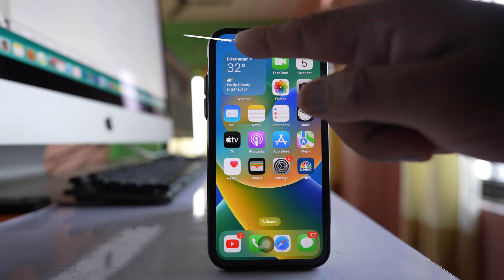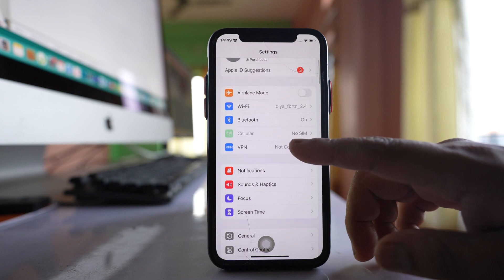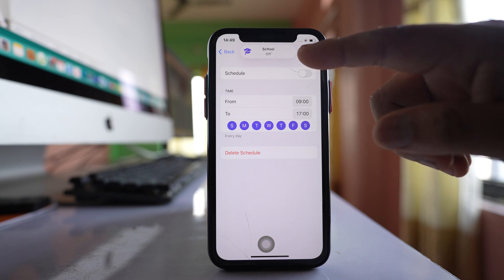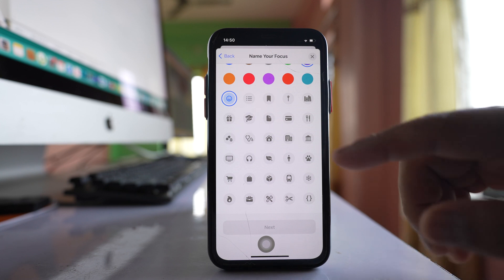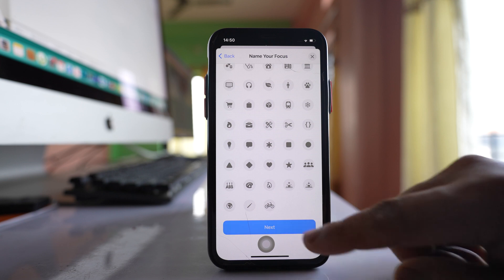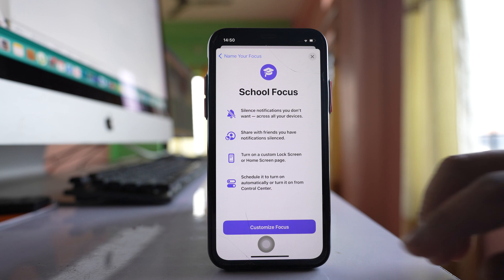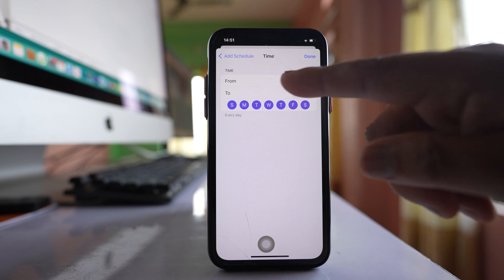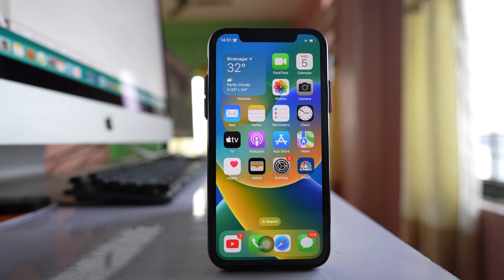Why is there Graduation cap icon on the status bar of iPhone | How to remove it | Crate custom Focus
This video also answers some of the queries such as:
How to add custom focus on iPhone
How to turn off custom focus on iPhone

If you see this kind of  graduation cap icon on the status bar of your iPhone then let us see what is this and how you can create this one. This is actually a custom focus that you can create. Go to "settings" here. Go to "Focus" and if you see there is an option here school under Focus and this is enabled at the moment. If I go here and if I disable this schedule then what happens is the graduation cap icon will now disappear from the status bar. So, if you want to create that kind of custom focus then go to this "Focus" under "settings". Tap on this + icon here. Go to "custom" and you have different kind of focus here. For me I will select this graduation cap icon. Then I can name this one as school and then once I do it, I will select "Next" and then what happens when I activate this school Focus the notifications will be silenced and also all of these features sharing features and turning on a custom lock screen, all of these will be silenced. Tap on "customize foucs" and then if you see a new focus has been created and if you want to activate it, you can go to this option "Add schedule" and then go to Time. You can select the time. For me it is from 9 to 5 and it will be activated on all of these days. That means if I am at school then the iPhone will be silenced. Select "Done" and once I activate this one  you can see the graduation cap icon will appear on the status bar of my iPhone.